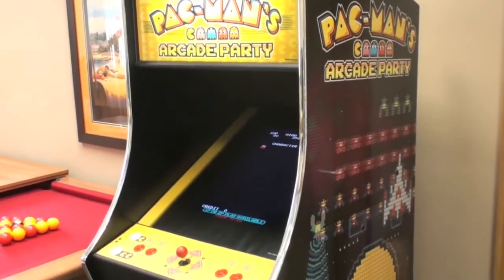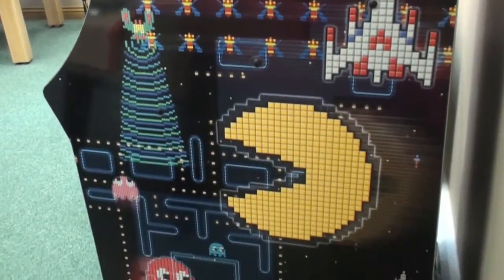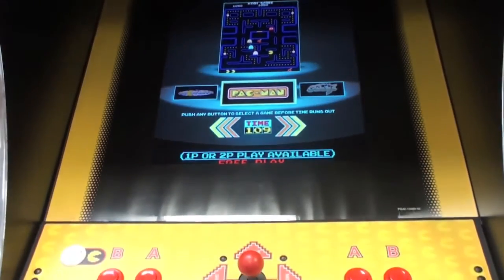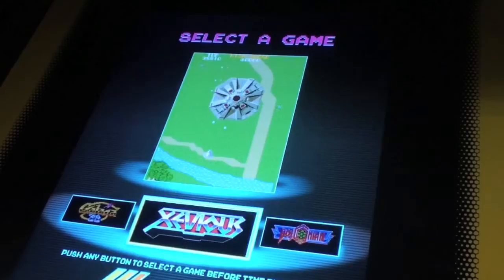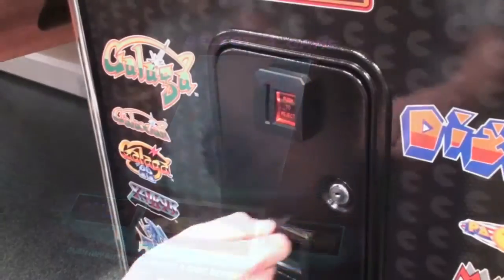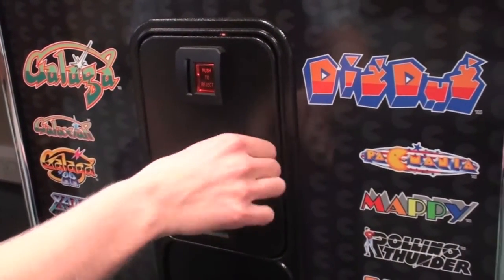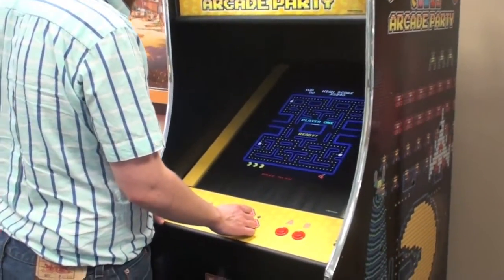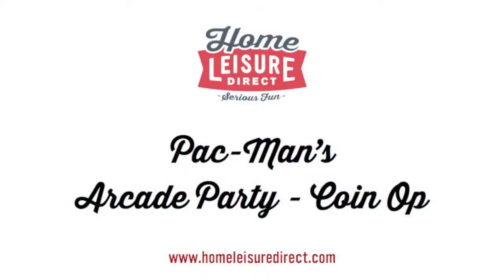Pac Man's Arcade Party: Coin-Op version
This is a genuine, brand new, Pac-Man Arcade Party arcade machine, from legendary manufacturer Namco.

Some things just get better with time, and nothing compares to the arcade originals.

With 12 classic games, re-live the glory days of the arcade in your own home. Gather around with friends and family to experience the look, feel and sounds you can only get with the real thing. Share old memories with friends and family and make new ones for years to come.

The classic games look better than ever as the cabinet uses a large 26" LCD monitor.